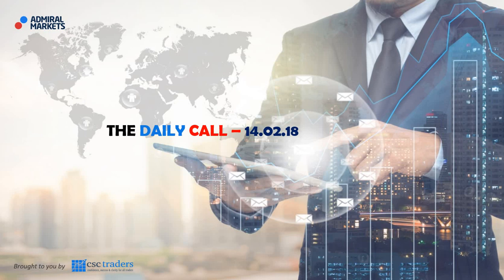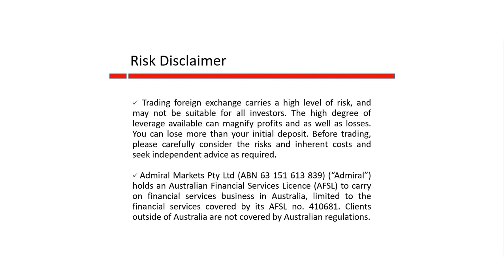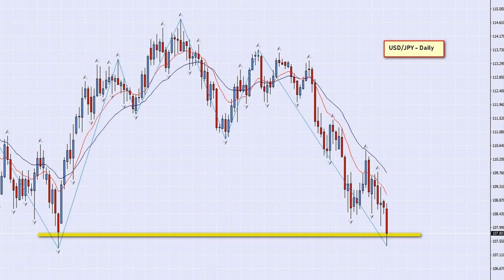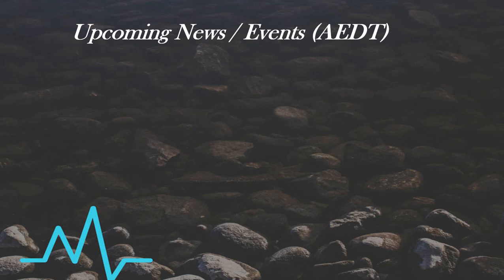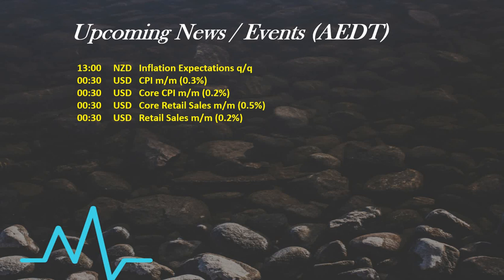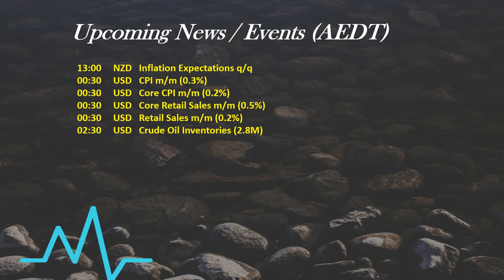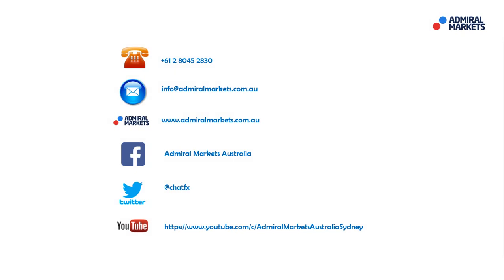The Daily Call with Cristian Moreno Feb 14, 2018